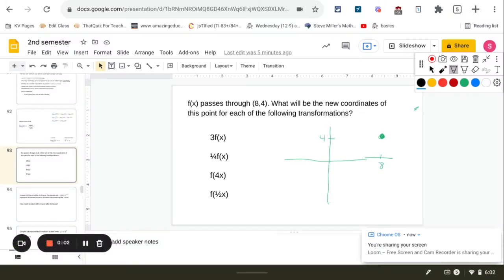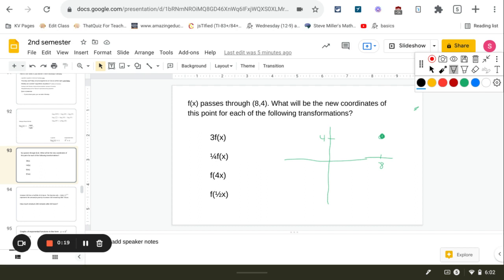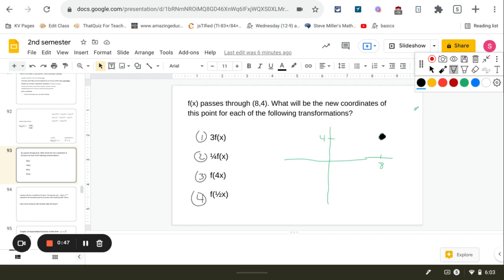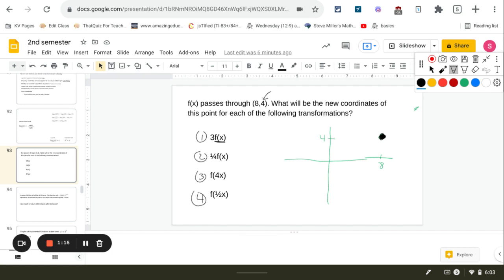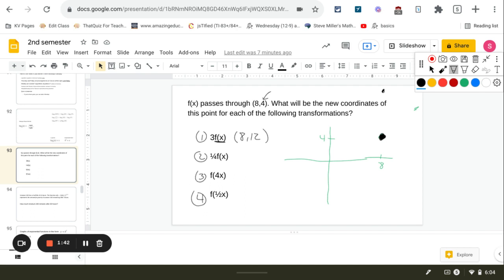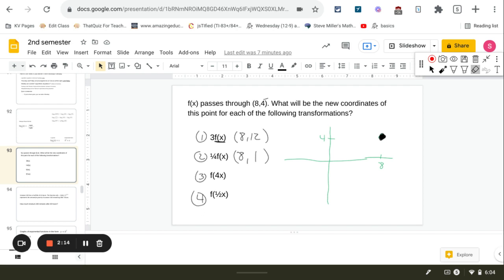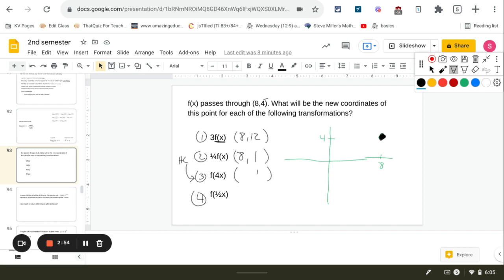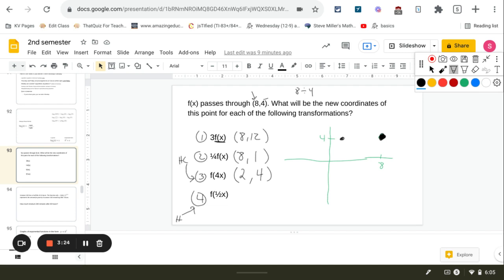New location of a transformed point